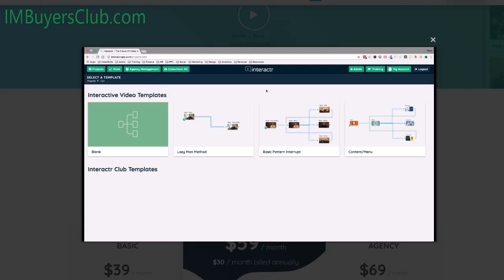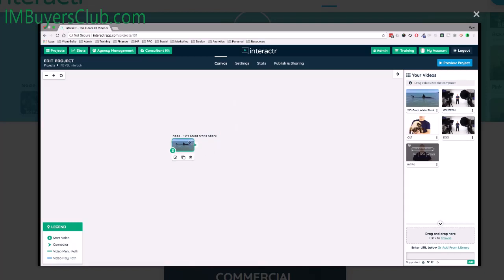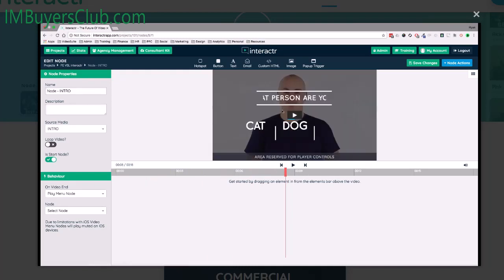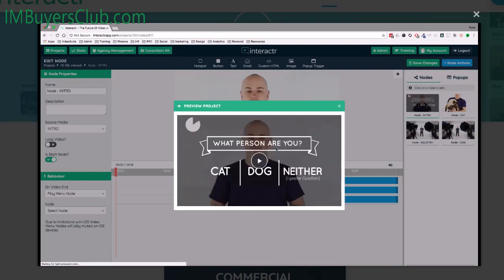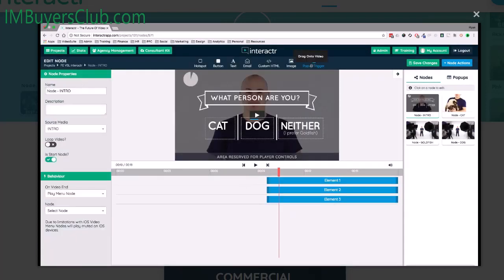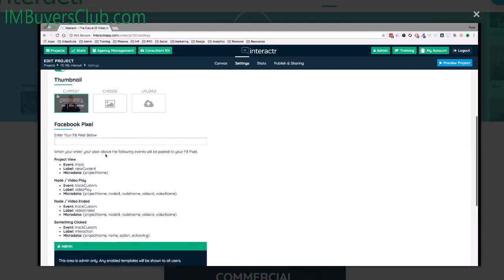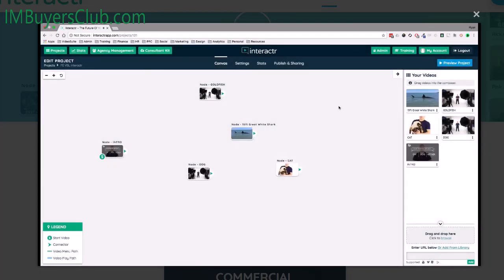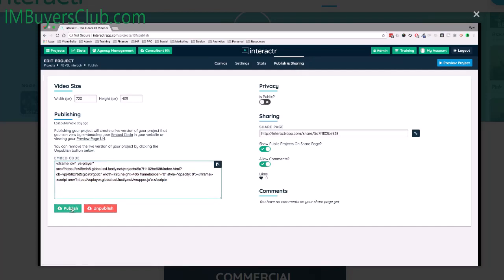Interactr sales page - IM Buyers Club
members
Create dynamic, custom viewing experiences that increase engagement, viewing time, clicks and sales …